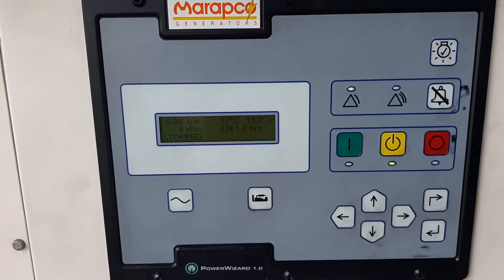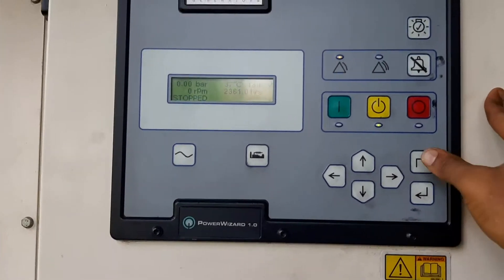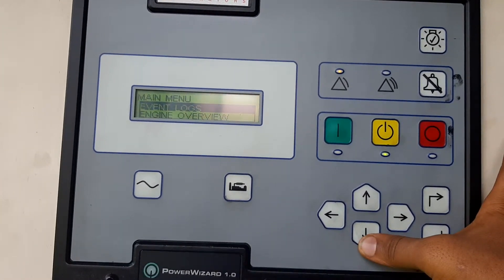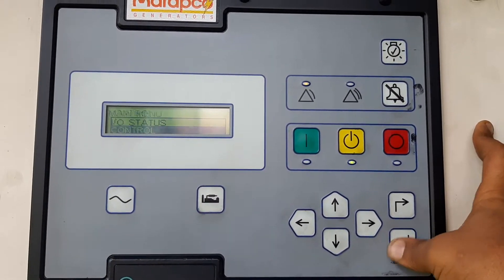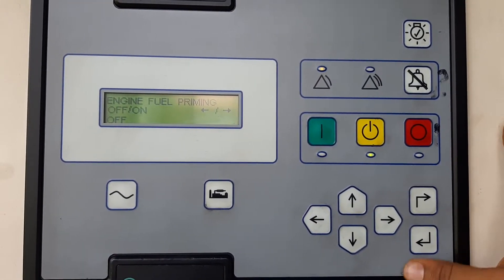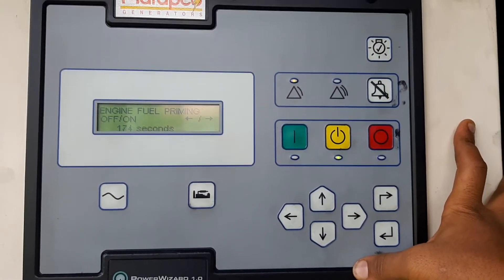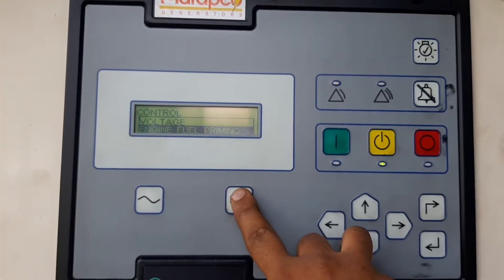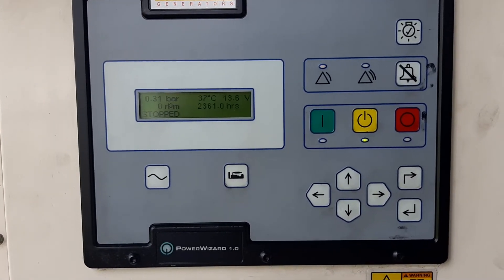Power wizared 1.0 generator controller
Fuel priming on power wizared controller